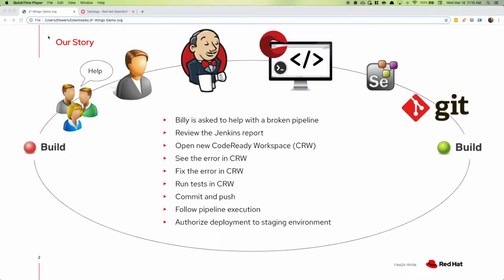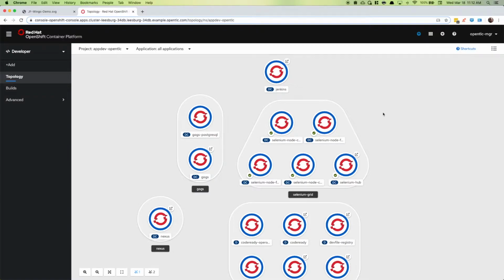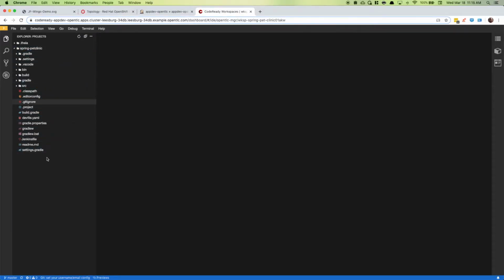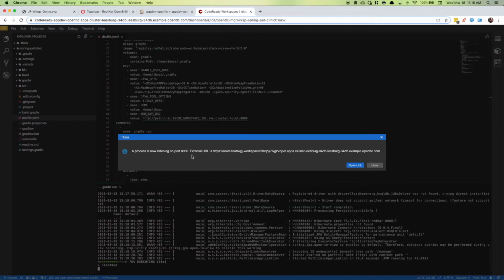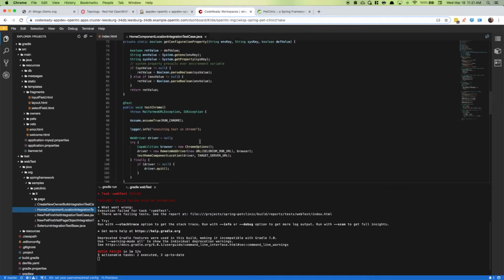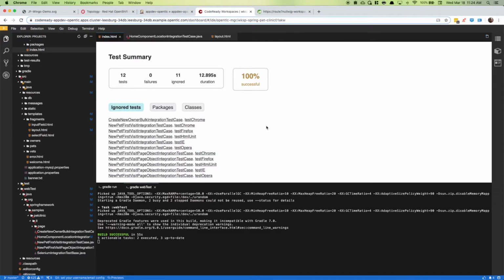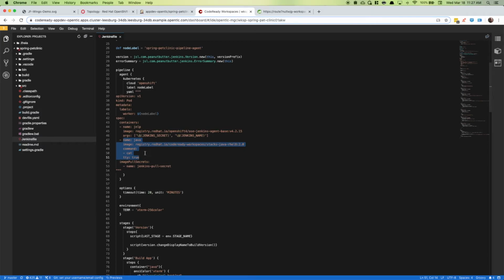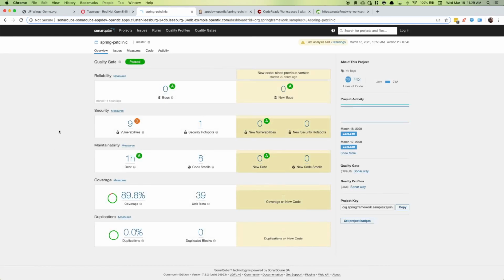A peek at a day in a life of a developer on OCP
This video give a taste of the developer experience on OCP. It follows the story of Billy, a developer asked to come help figure out an issue on a project he is not assigned to. See how he is able to quickly jump in and fix a broken build. See what a difference hosting your appdev infrastructure in OCP can make for productivity.